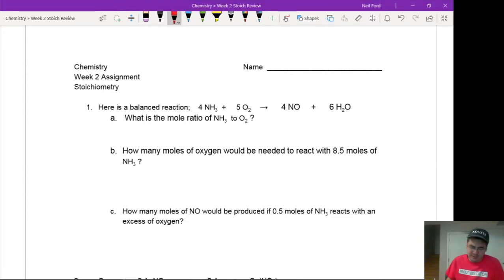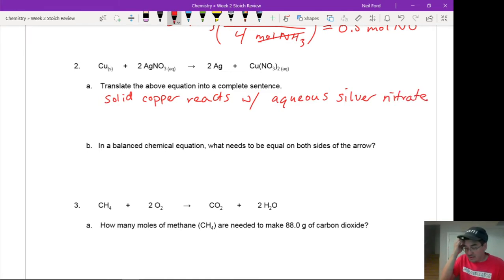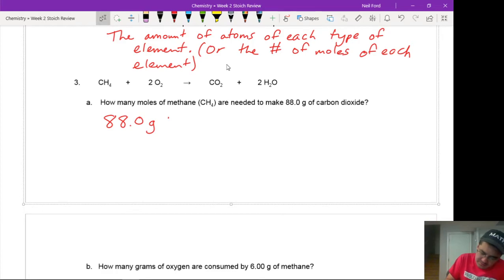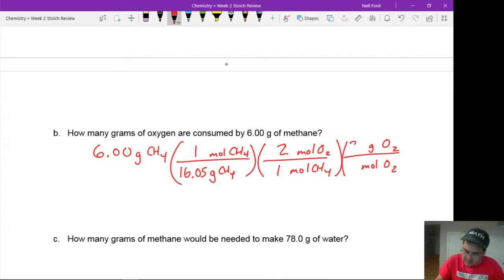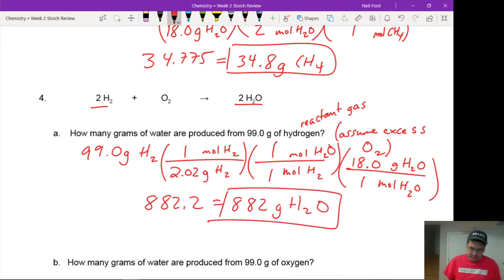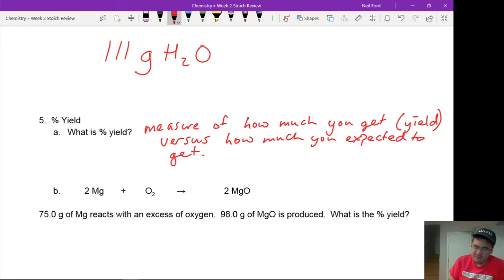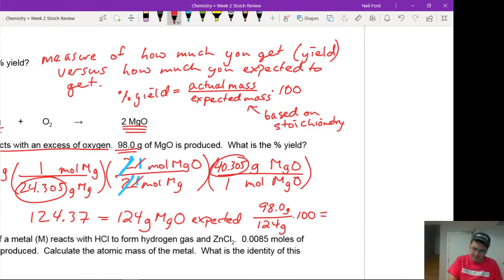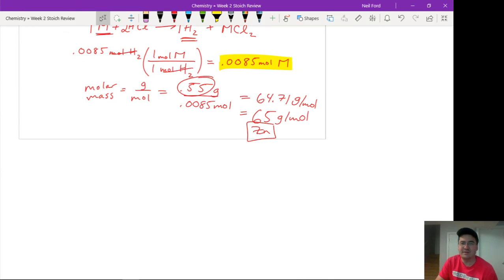Week 2 Assignment Video Solutions